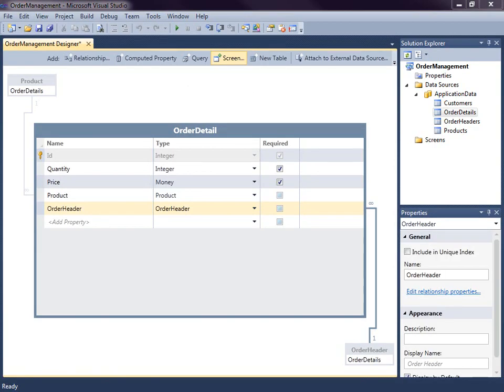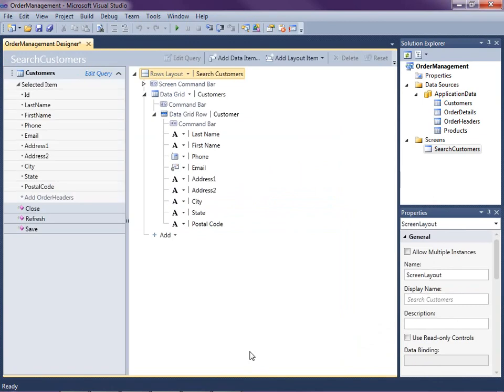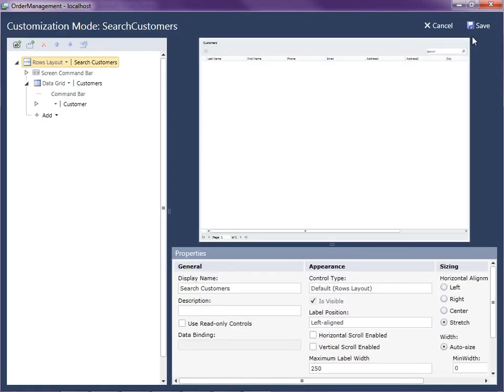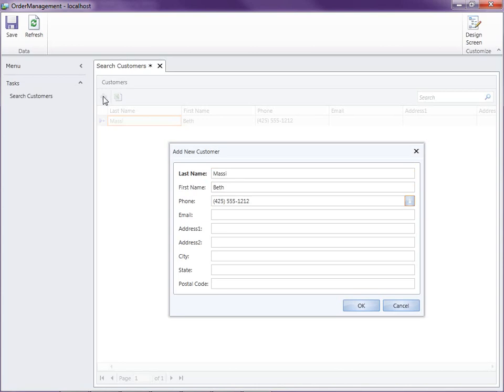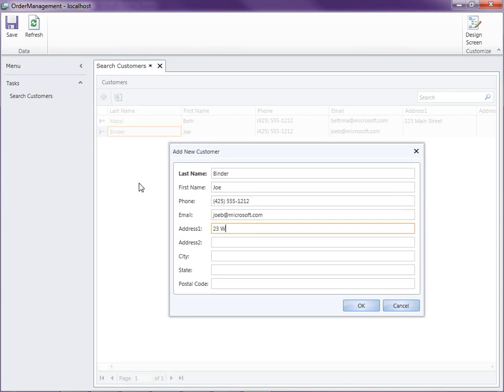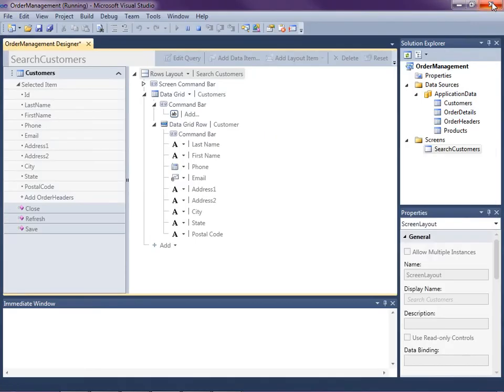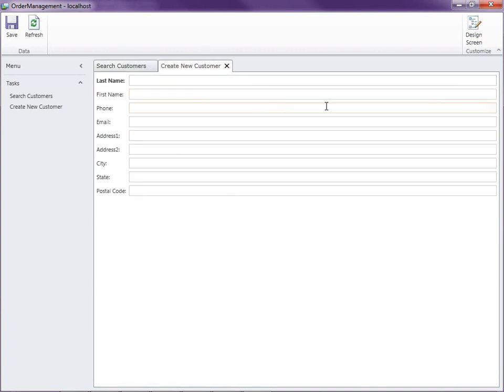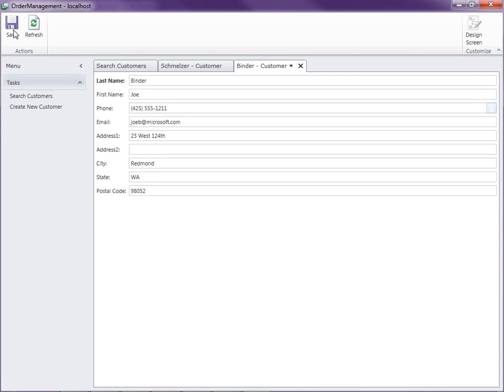#2 - How Do I: Create a Search Screen in a LightSwitch Application?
About This Video:

In this video you will learn how to create a full-featured search screen to find, create, and edit customers in a database. You will see how to create screens using the Screen Designer as well as how to customize their layout using the screen customization mode.